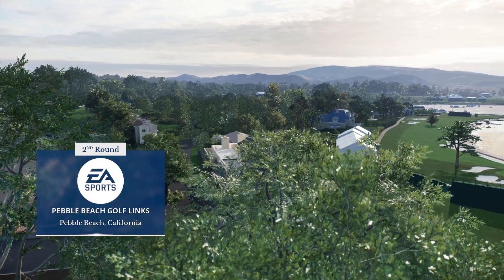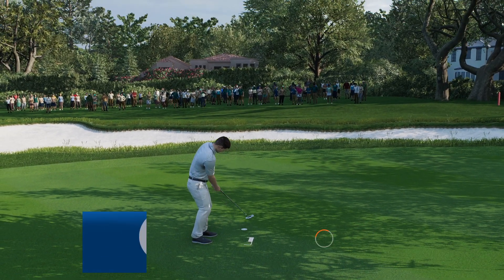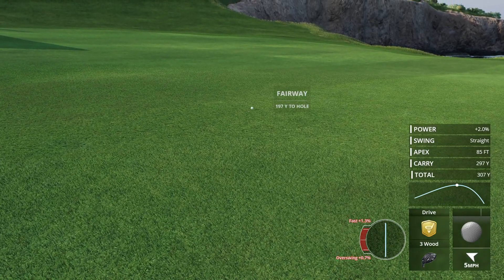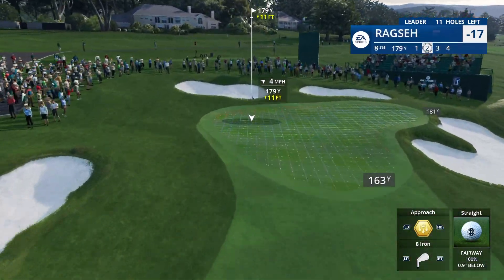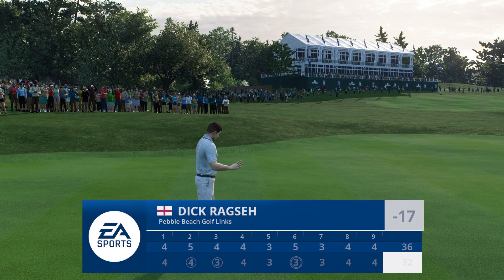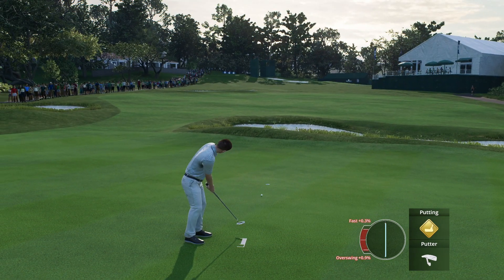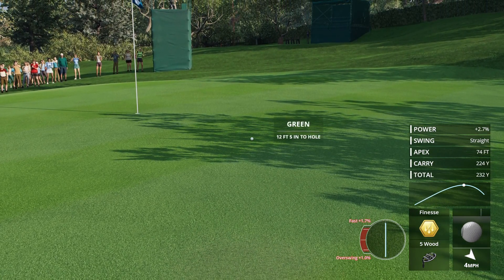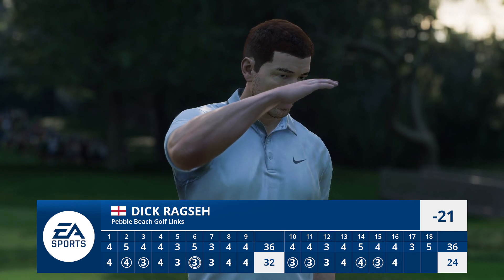EA Sports PGA Tour - Dick Ragseh at The Tiburon Championship - Round 2.